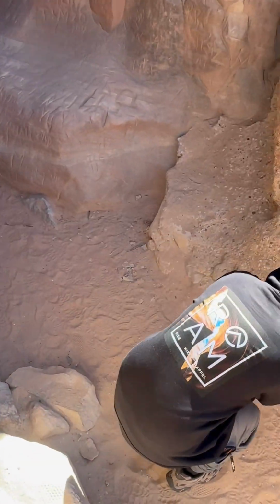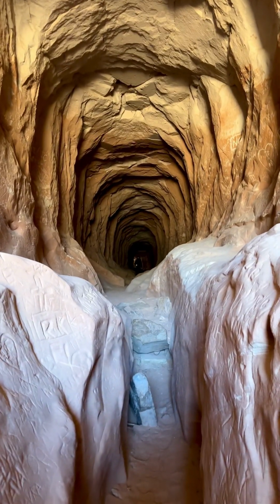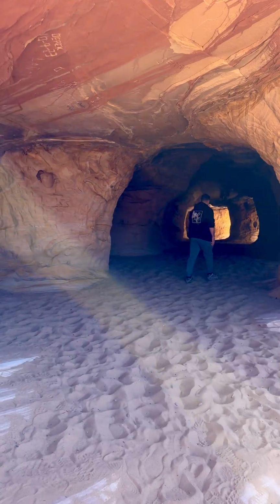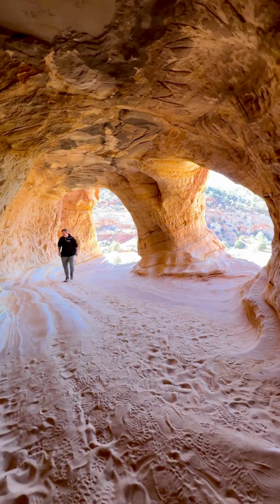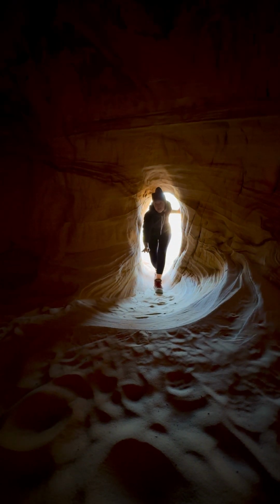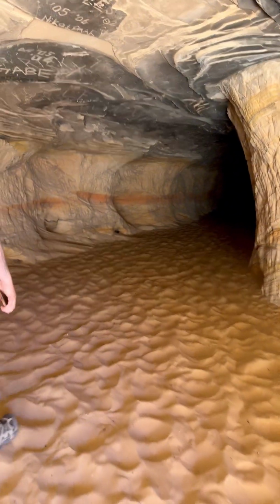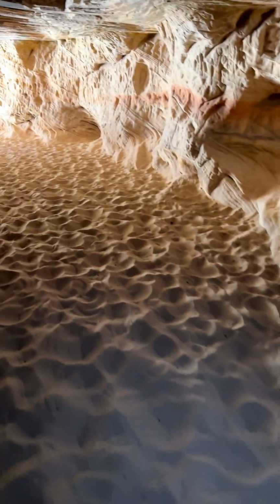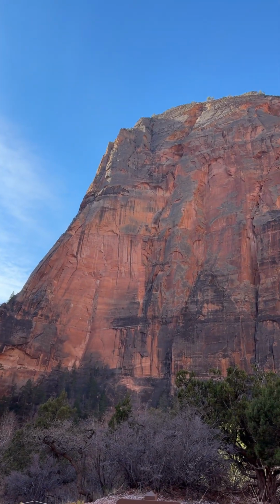Exploring Belly of the Dragon, Sand Caves & Zion | Kanab, Utah Adventures (Part 2)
Part 2 of our Kanab, Utah adventure is here! We spent the day hiking through the Belly of the Dragon — a must-see hidden gem — and exploring the stunning Sand Caves nearby. We even took a scenic drive through Zion National Park with a little sneak peek of what’s coming in Part 3! Kanab truly has some of the most beautiful landscapes, and we can’t wait to share even more of our journey with you. Thanks for coming along with us!